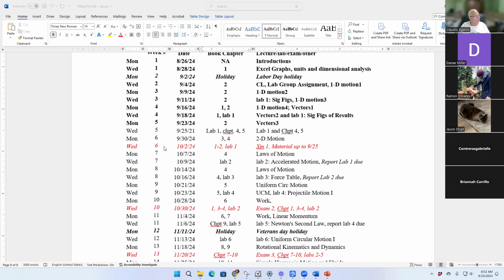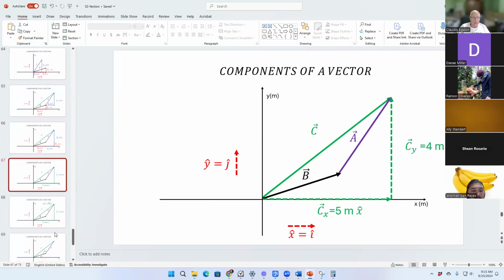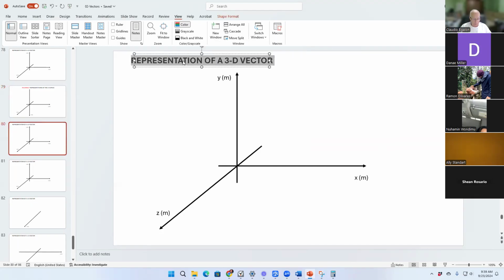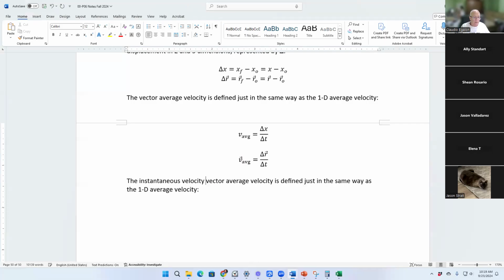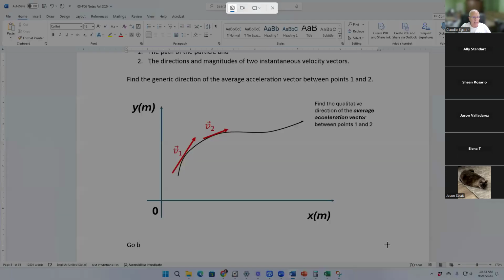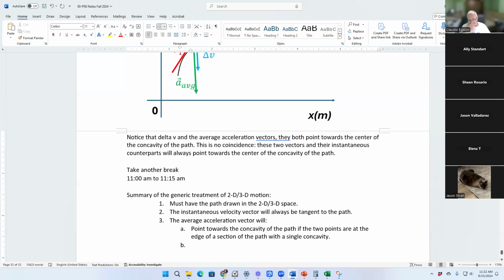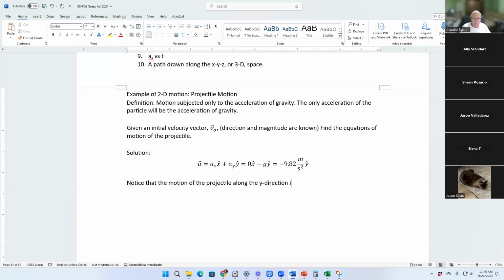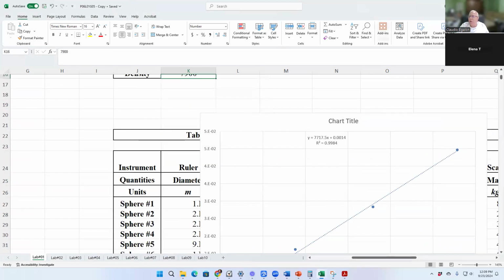P06 2024 09 23 Vectors3 Two D Motion